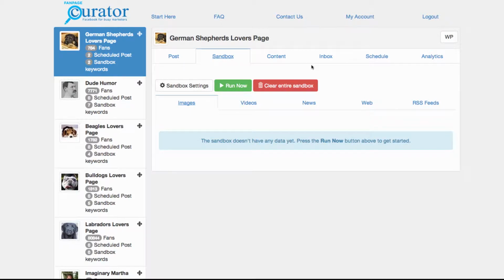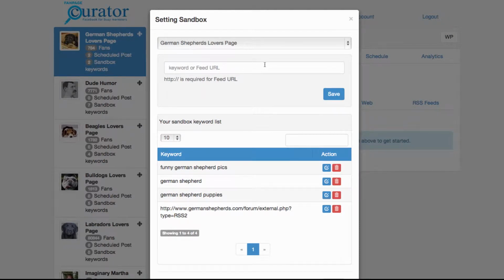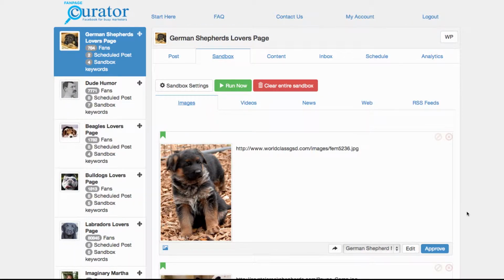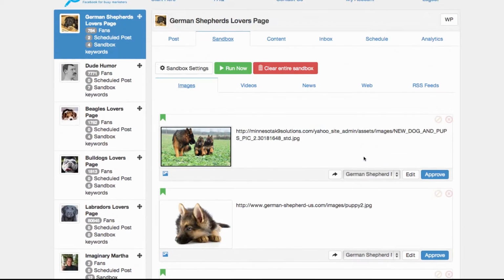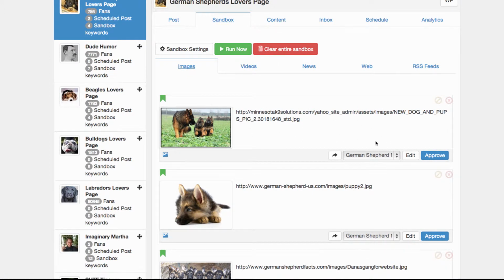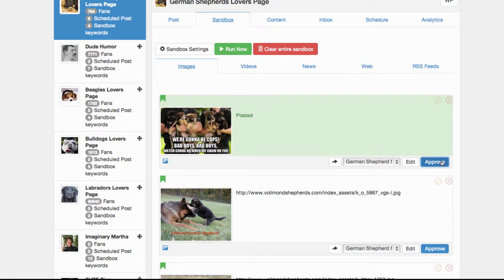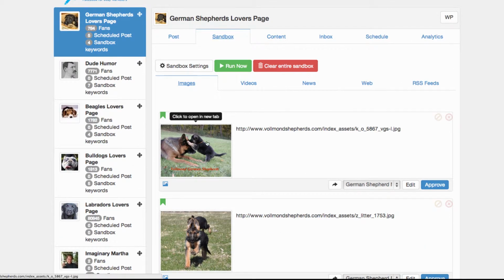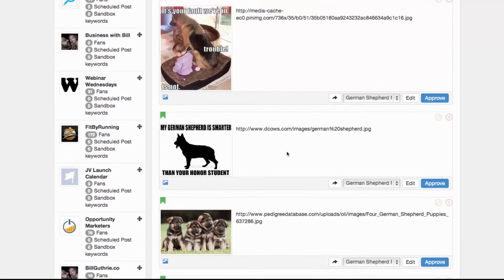Fanpage Curator - Sandbox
Fanpage Curator's Sandbox pulls in content from all the saved keywords and resources you select. This video explains exactly how to maximize your efforts while shrinking your time investment.